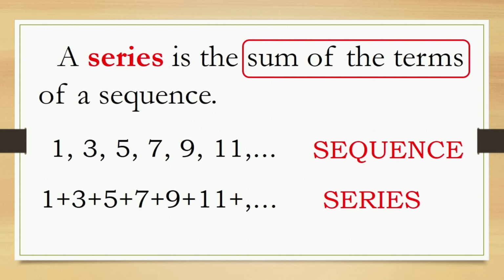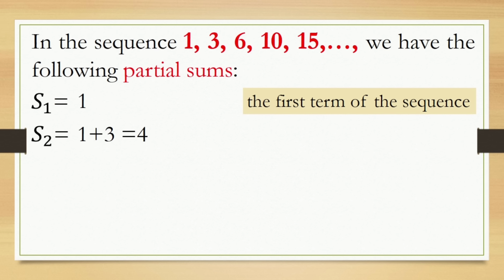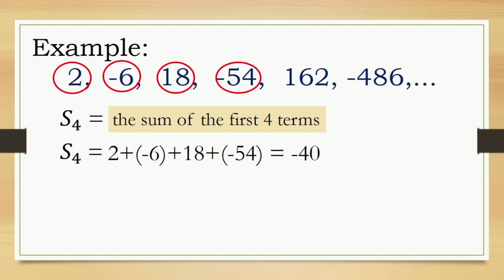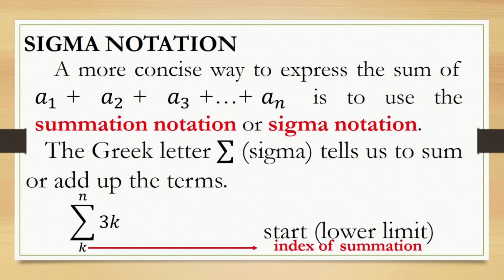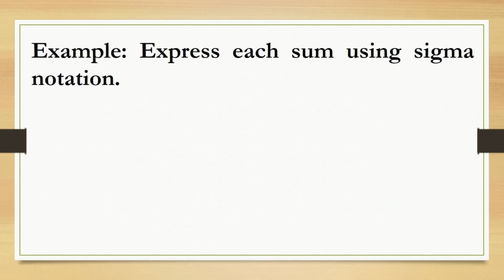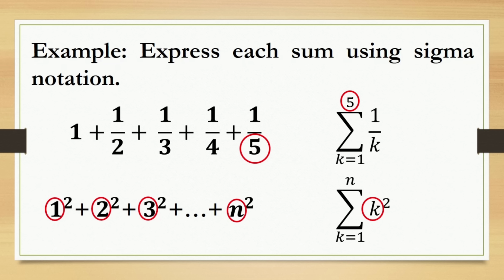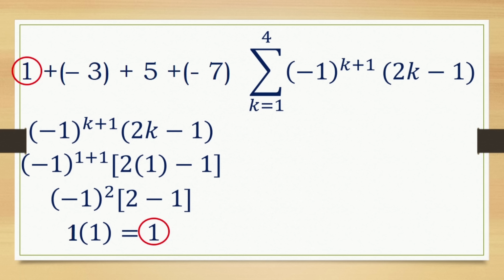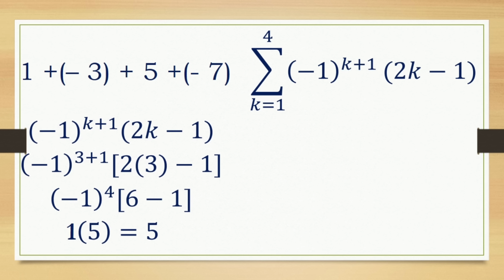GENERATING PATTERNS IN SERIES || GRADE 10 MATHEMATICS Q1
‼️FIRST QUARTER‼️
🔵 GRADE 10:  GENERATING PATTERNS IN SERIES

🟣 GRADE 11
General Mathematics